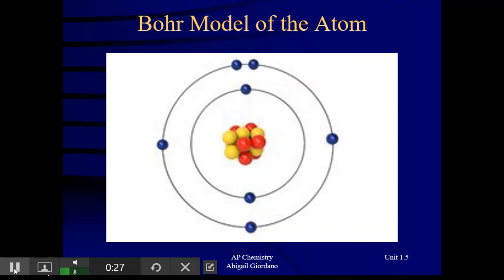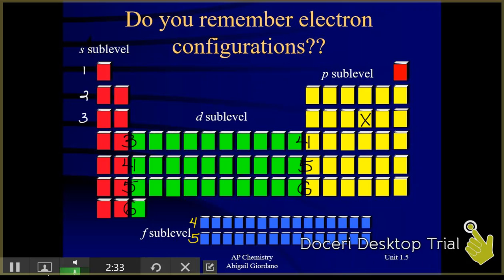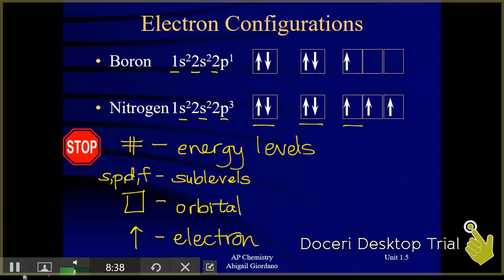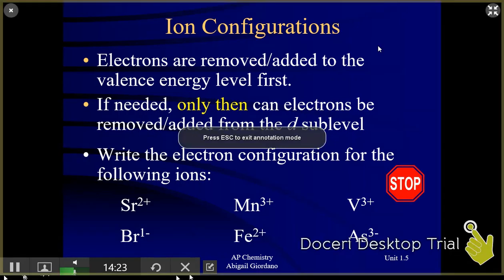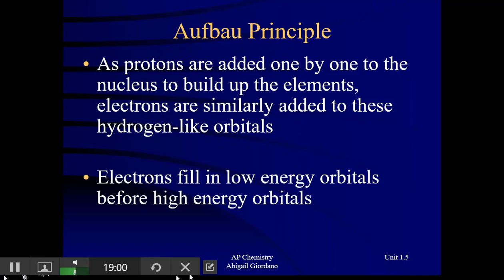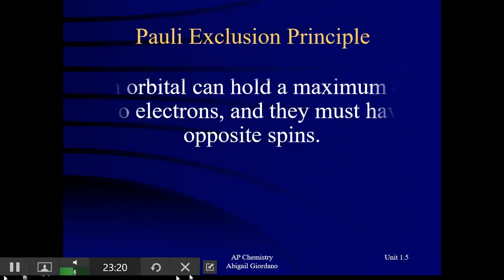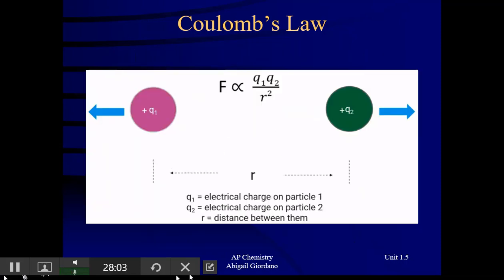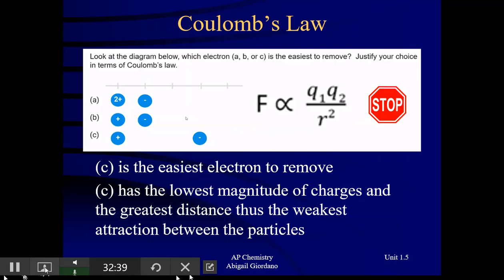Unit 1.5 - Atomic Structure and Electron Configuration